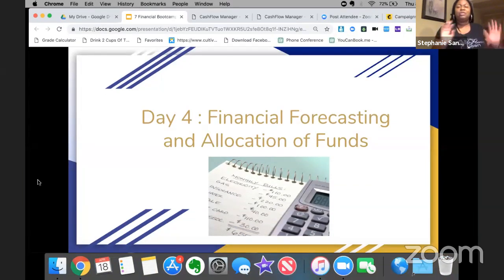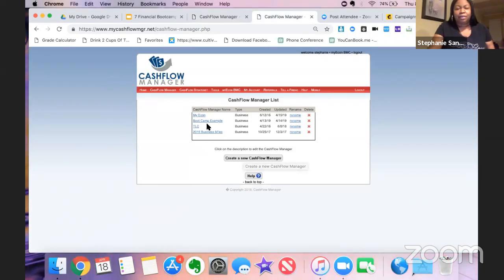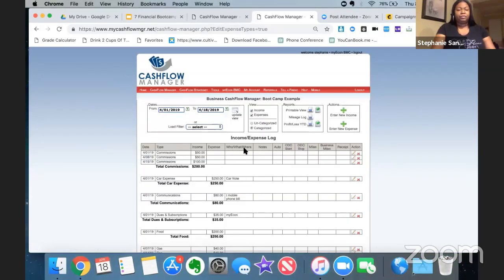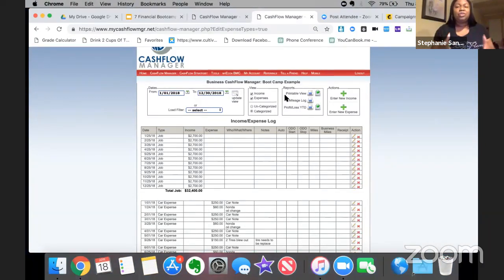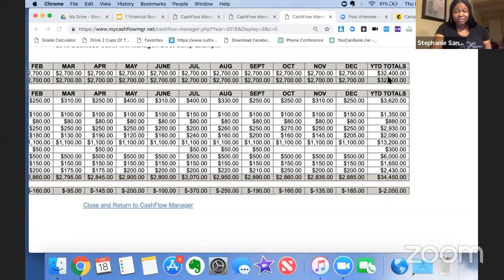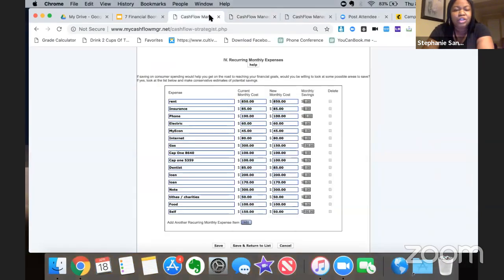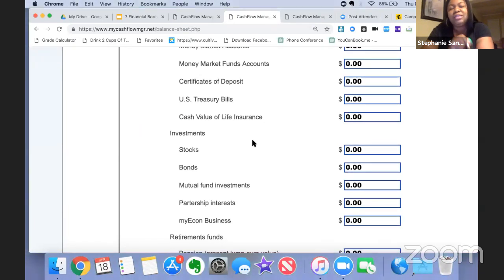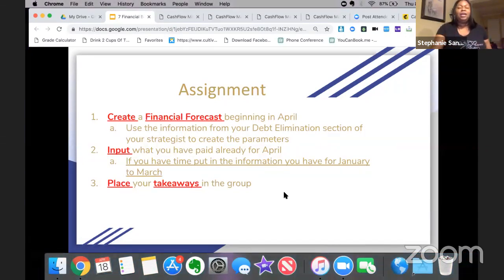7 Day Financial Boot Camp : Day 4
Take control of your Financial Situation!!